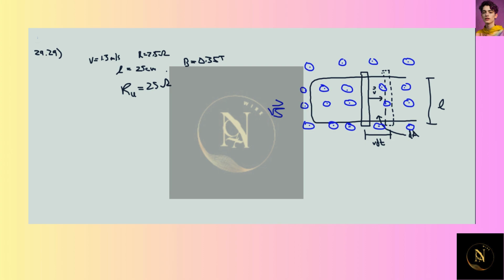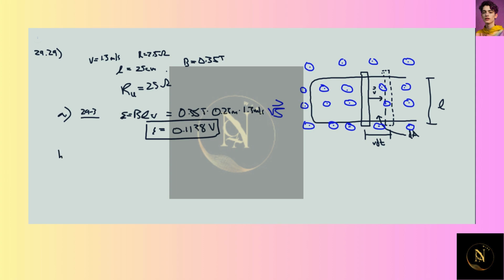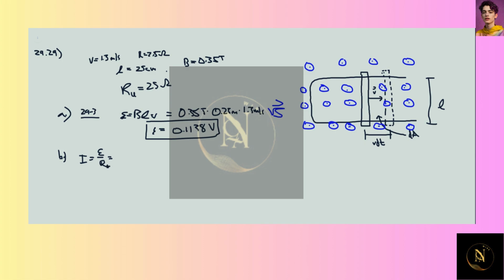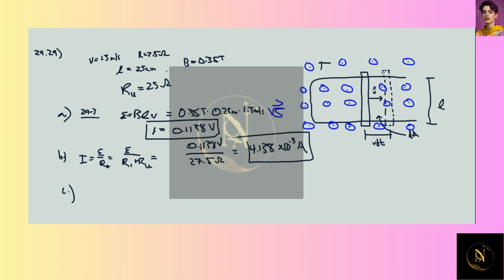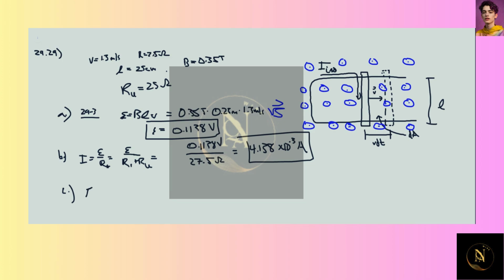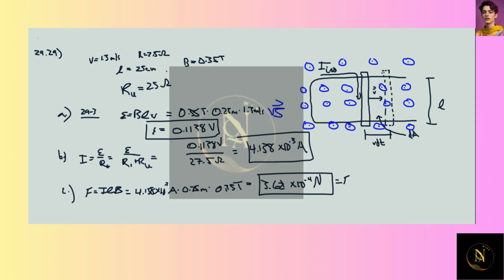) In Fig. 12 , the rod moves to the right with a speed of 1.3 and has a resistance of 2.5 The rail s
) In Fig. 12 , the rod moves to the right with a speed of 1.3 and has a resistance of 2.5 The rail separation is The magnetic field is 0.35 , and the resistance of the U-shaped conductor is 25.0 at a given instant. Calculate (a) the induced emf, (b) the current in the U-shaped conductor, and the external force needed to keep the rod's velocity constant at that instant. (a) A conducting rod is moved to the right on U-shaped conductor in a uniform magnetic field that points out of the page. The induced current is clockwise. (b) Upward force on an electron in the metal rod (moving to the right) due to pointing out of the page; hence electrons can collect at top of rod, leaving + charge at bottom.